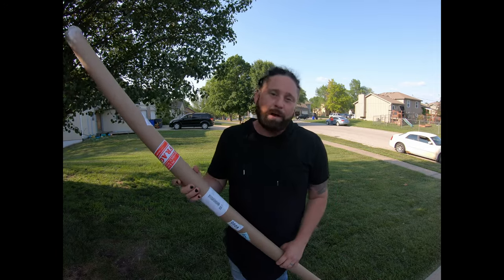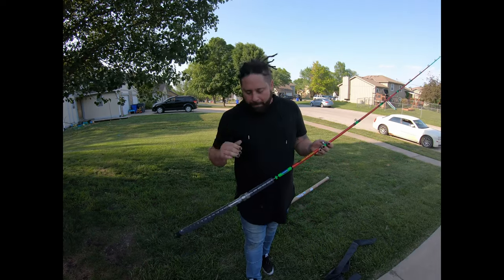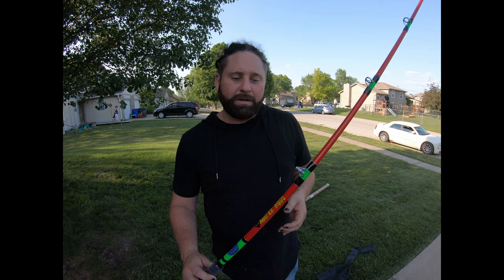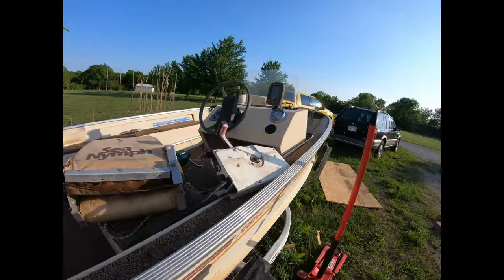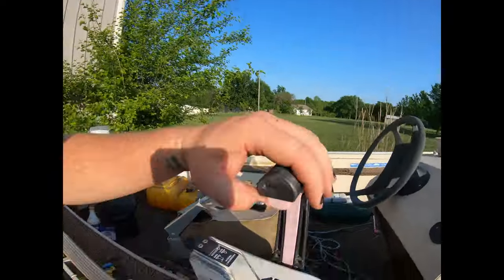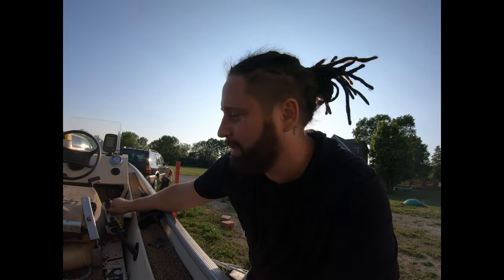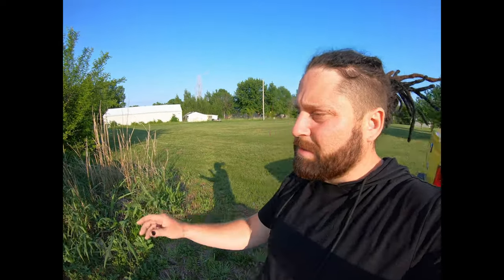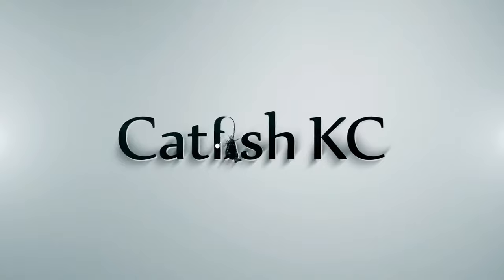FISHING BOAT SITTING FOR YEARS RESTORE OR NOT POSSIBLE REBUILD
Welcome back from Catfish KC!!  We hope you guys are taking advantage of this awesome weather and catching a lot of fish.  This is just a small update on what's going on with us.  I explain how I sold my river boat and we are gonna do whatever it takes to get back on the river.  This is my parents old Sea Nymph Fishing Machine Boat that we are going to try and fix up and see how it handles on the water... More importantly we want to see how it handles the rivers.  It does come with an Evinrude 50 HP motor and these boats are known to be good boats.

Also in this video, I explain my situation with Tanglin With Catfish and my rod that broke.